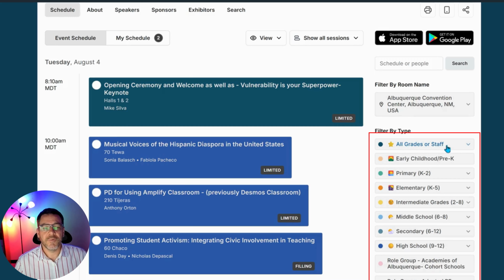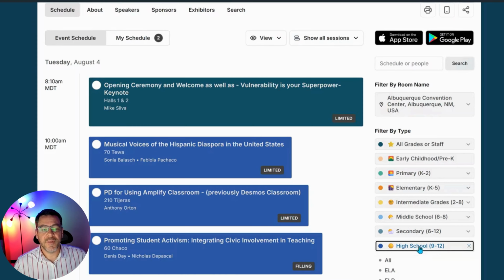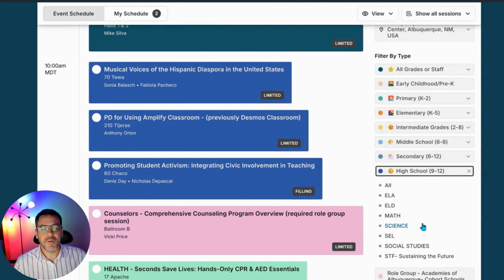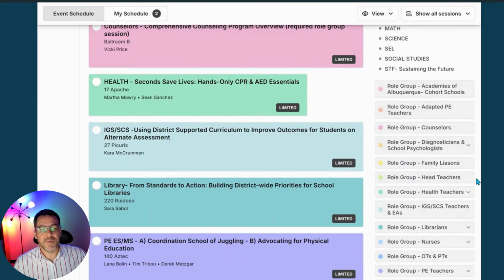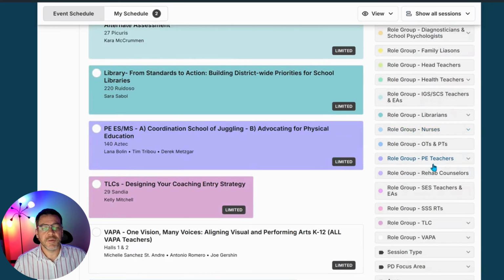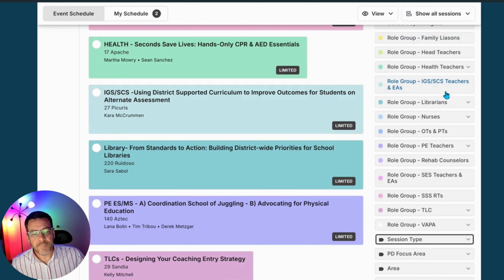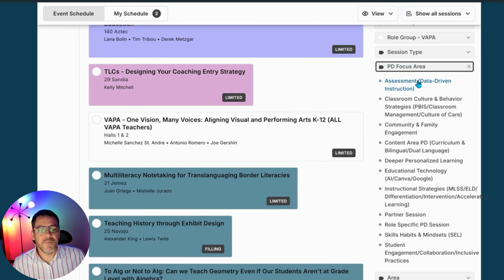APS Rising Educator Summit 2026 Schedule Session Filtering from Your Computer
This video shows you how to use the session filters from your Laptop or Desktop computer.